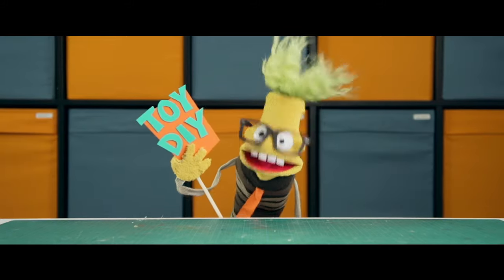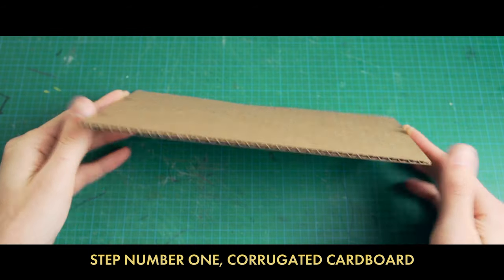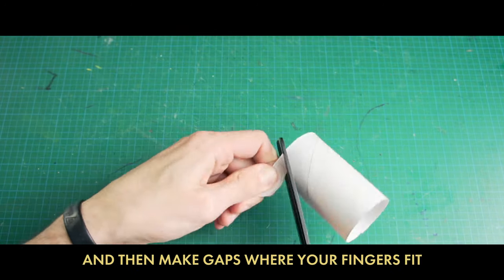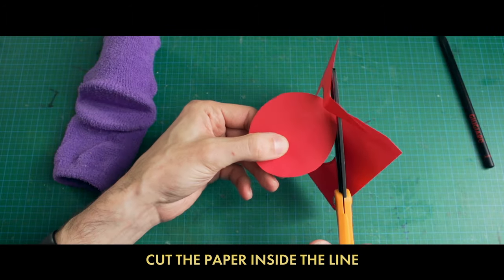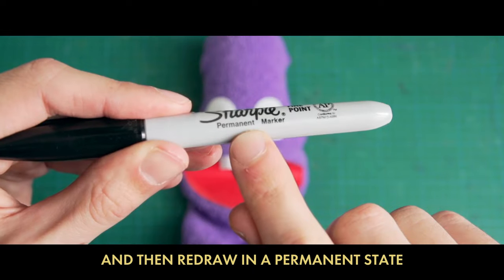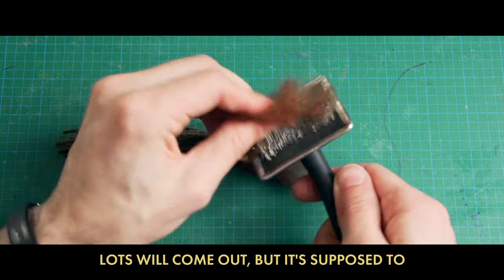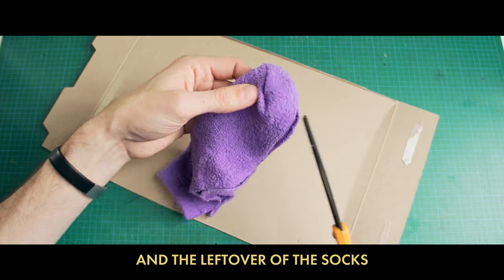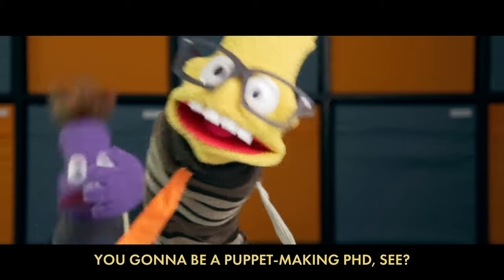How to Make a Sock Puppet... as a RAP?!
Learn the steps to make a simple sock puppet as explained to you by... a sock puppet... singing a rap song... oh dear.

Also, the non-rap video version is also available here (if you want to be boring like that)

- For more simple DIY puppet ideas from Jim Hensen himself, check out this lovely gem from 1969!

- Join Adam Savage (Mythbusters fame) as he learns how to design and make a professional style rod puppet from Rick Lyon

- Adam Kreutinger's channel is a great resource for detailed professional puppet making instructions. Here's the first in his puppet building 101 series

Materials needed for this project:
- 2-3 socks
- Corrugated cardboard sheet (a bit bigger than your hand)
- Cardboard tube
- 2 plastic spoons
- Colored paper (or white paper and a marker to color it in)
- Yarn
- Shoelace
- Cereal box cardboard
- Disposable chopsticks

Tools:
- Hot glue gun
- Scissors
- Ruler
- Pen
- Permanent marker

@woodfishtoys on INSTAGRAM - share your creations!

Lyrics and vocals: David K

Shot on Sony FS700 and Fuji XT-2